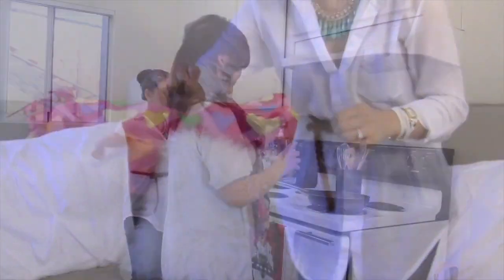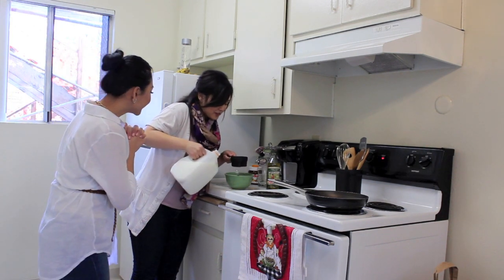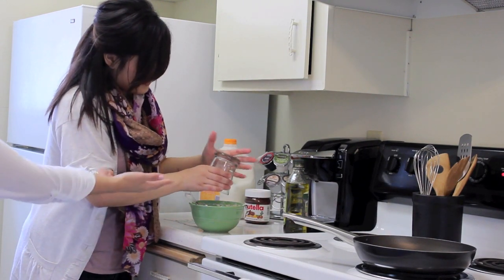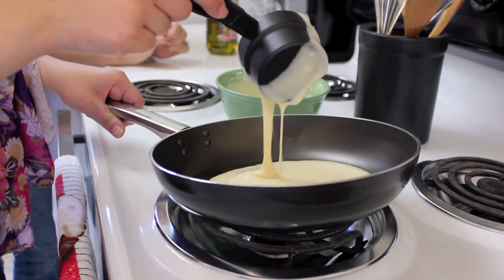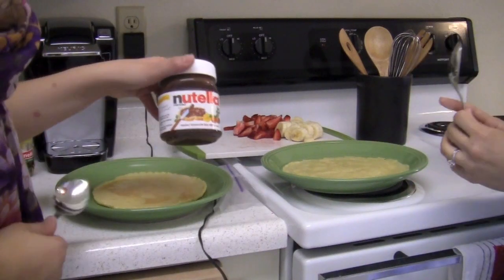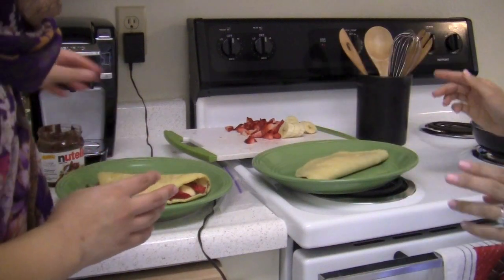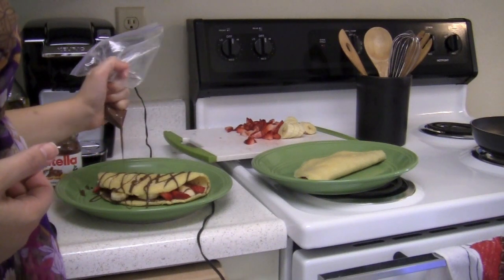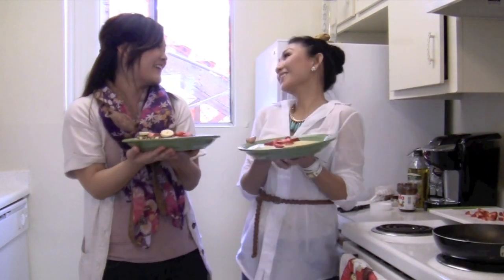How To Make Crepes- Featuring. CookWithApril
Thank you April for taking the time to teach me how to make delicious crepes! I had a blast hanging out with you!

Ingredients:
1 cup flour
2 eggs
1 cup milk
Strawberries
Bananas
Nutella

Want to send a letter? YES I will write back to you :)
9450 Mira Mesa Blvd. Suite C #510

xoxo Jackie